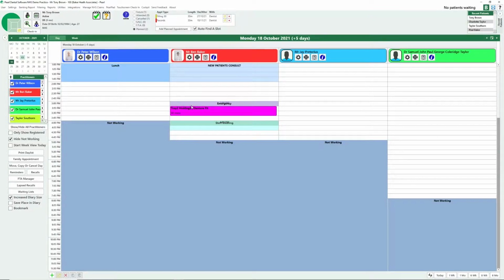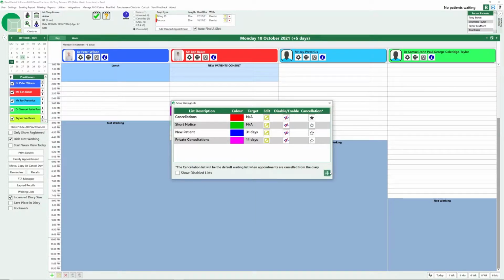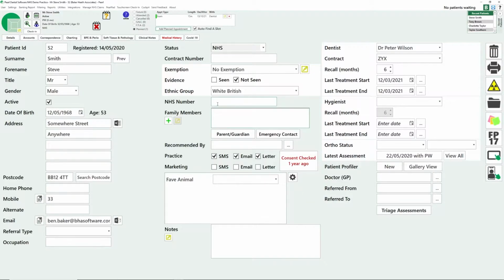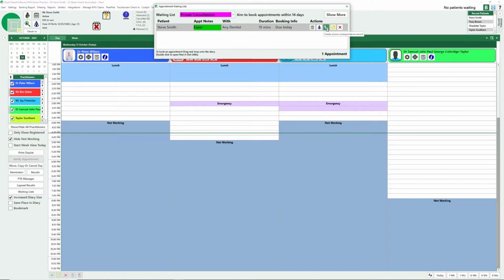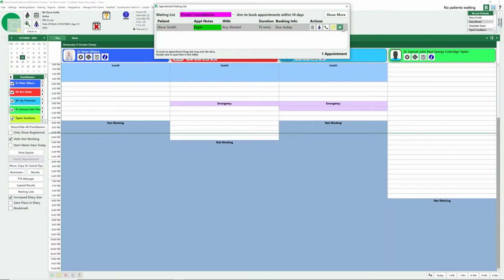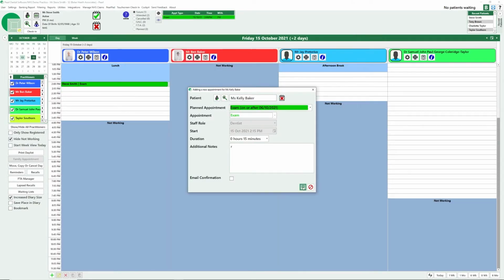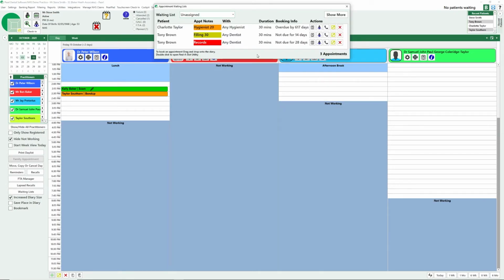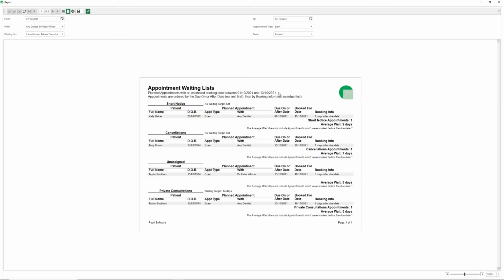Manage Appointments with Waiting Lists - Pearl Dental Software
Appointments can now be added directly to a waiting list to help prioritise specific patients and keep track of courses of treatments. You can also print a detailed list of all your patients on the waiting list, which may be helpful for team meetings or when contacting multiple patients at a time.